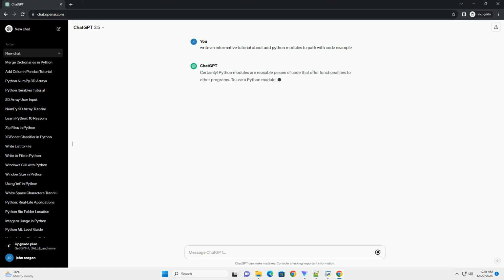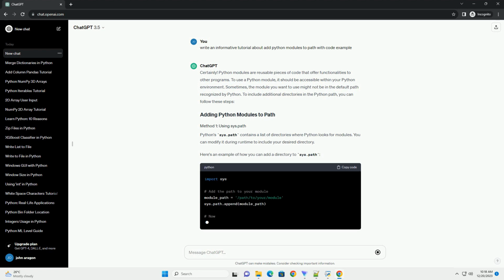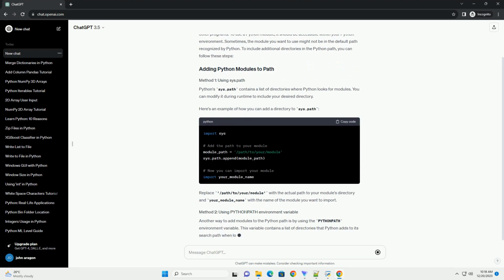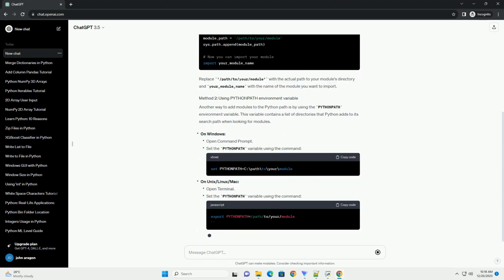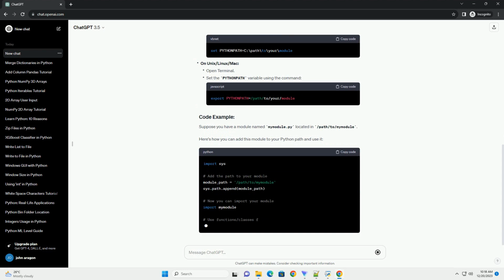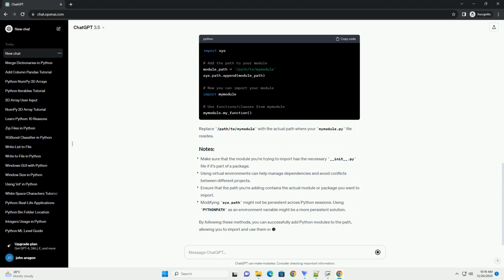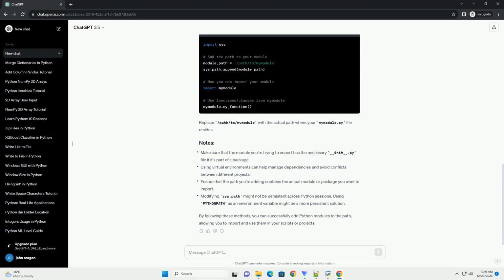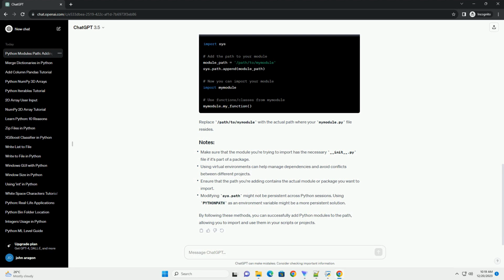add python modules to path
Certainly! Python modules are reusable pieces of code that offer functionalities to other programs. To use a Python module, it should be accessible within your Python environment. Sometimes, the module you want to use might not be in the default path recognized by Python. To include additional directories in the Python path, you can follow these steps:
Python's sys.path contains a list of directories where Python looks for modules. You can modify it during runtime to include your desired directory.
Here's an example of how you can add a directory to sys.path:
Replace '/path/to/your/module' with the actual path to your module's directory and your_module_name with the name of the module you want to import.
Another way to add modules to the Python path is by using the PYTHONPATH environment variable. This variable contains a list of directories that Python adds to its search path when looking for modules.
Suppose you have a module named mymodule.py located in /path/to/mymodule.
Here's how you can add this module to your Python path and use it:
Replace /path/to/mymodule with the actual path where your mymodule.py file resides.
By following these methods, you can successfully add Python modules to the path, allowing you to import and use them in your scripts or projects.
ChatGPT